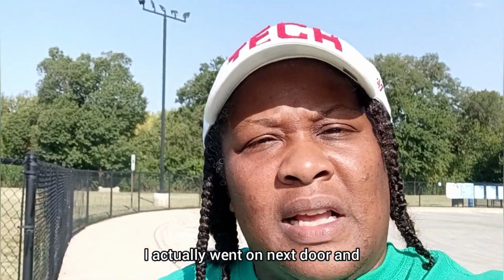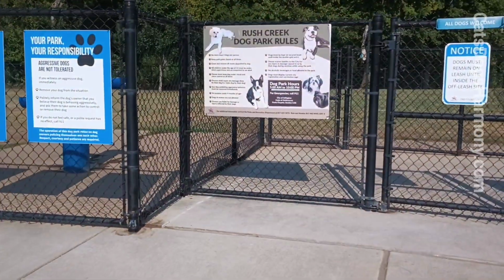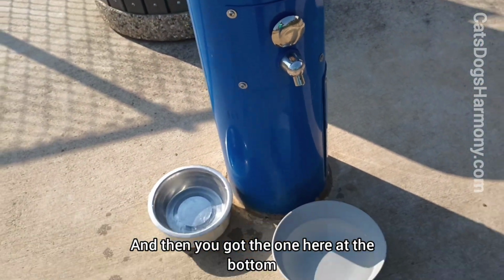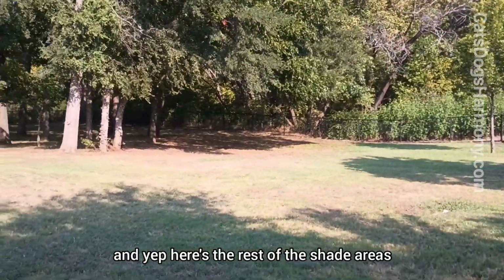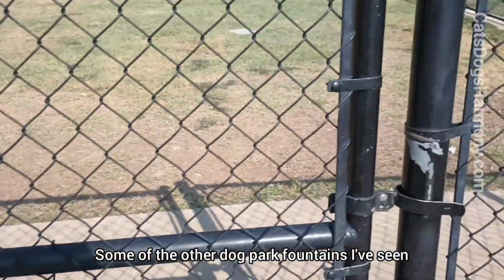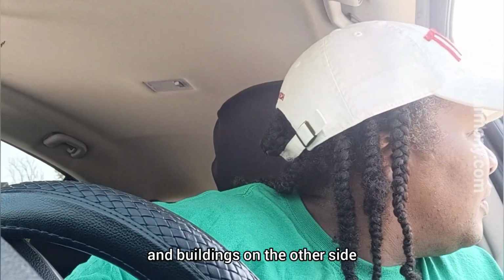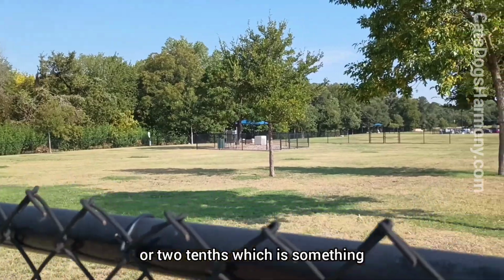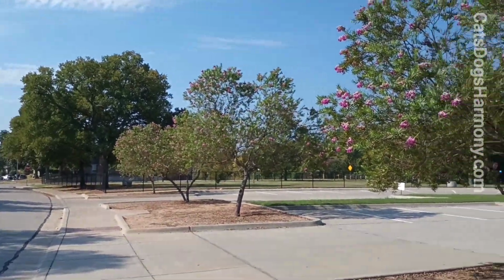RUSH CREEK dog park in Arlington TX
virtual tour of Rush Creek Dog Park in Arlington Texas. located of Pioneer at 1900 Valley Wood Drive.
CHAPTER HEADINGS BELOW

00:05 Pet parent insight (always closed)
00:15 Intro
00:26 Location/Address
01:48 Google Park Hours
02:40 Dog park rules
02:59 Posted park hours
03:17 Dog sizes
03:27 Small Dog paddock
03:45 Ground covering
03:56 Trees/shade covering
04:24 Watering Station
04:45 Waste Stations
05:27 Pet parent insight
06:19 Seating
06:49 Special feature
07:17 Enclosure type
07:32 Cute dog alert
08:45 Big dog paddock
09:00 Amenities
09:20 Shade coverage
10:07 Restroom?
11:08 The other paddocks
12:00 Closed for maintenance
12:22 My score/rating
13:45 Park/paddock sizes
14:30 Hard to miss entrance
16:00 Outro